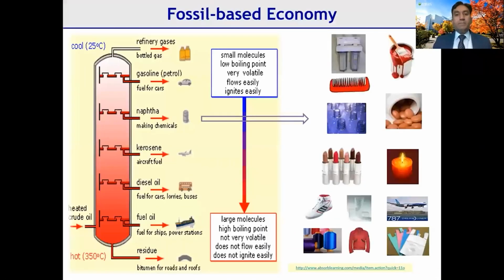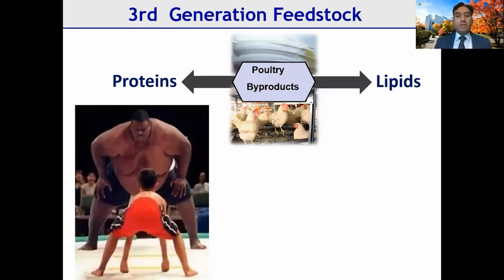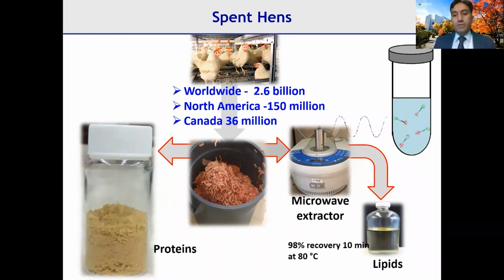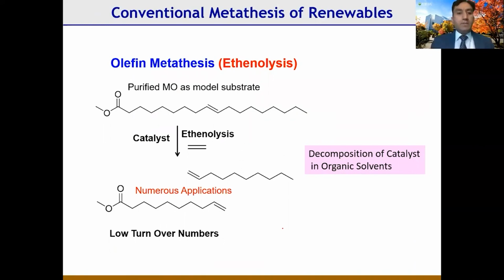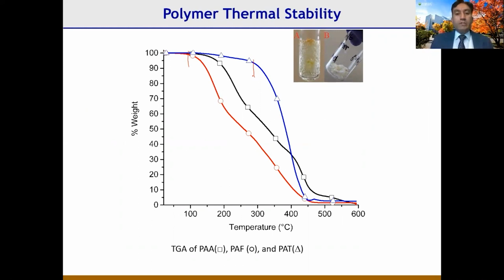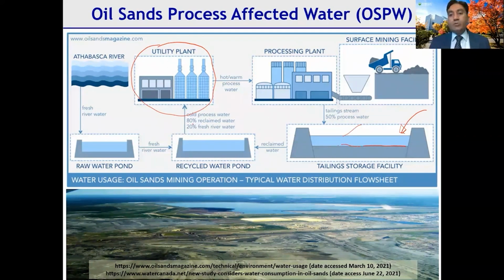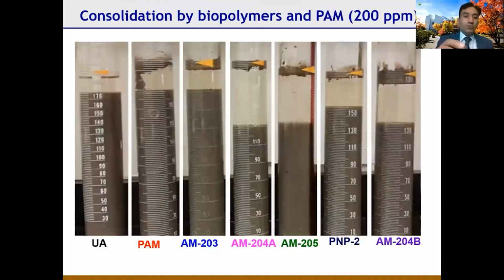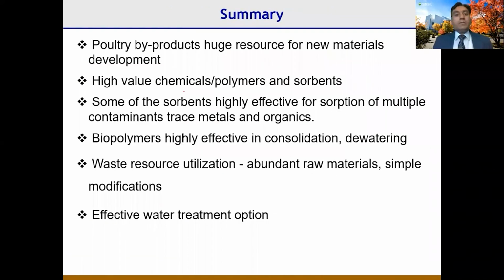Renewable materials from poultry byproducts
Dr. Aman Ullah from the University of Alberta talked about the potential of creating renewable material from poultry byproducts.

Presented at the 2021 Canadian Poultry Research Forum, June 23, 2021.